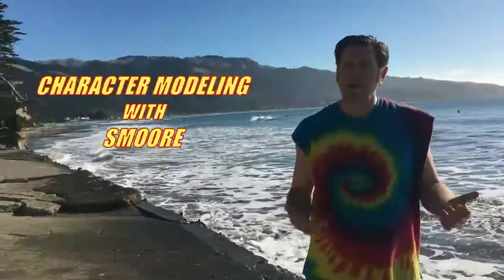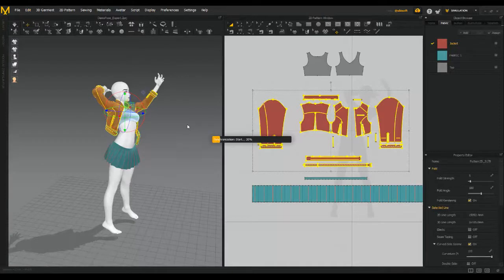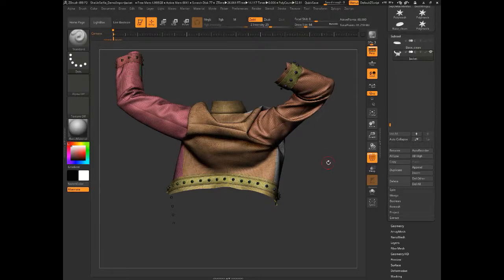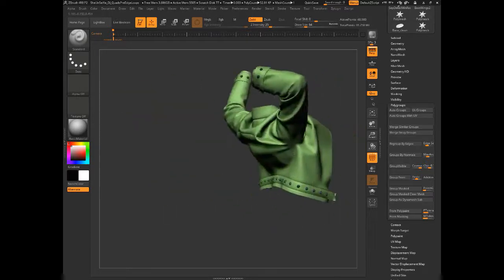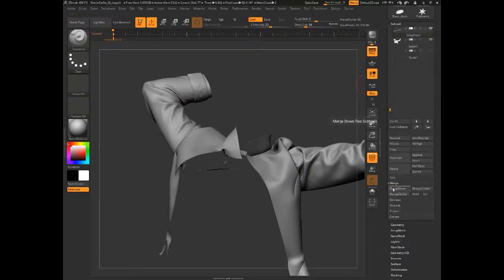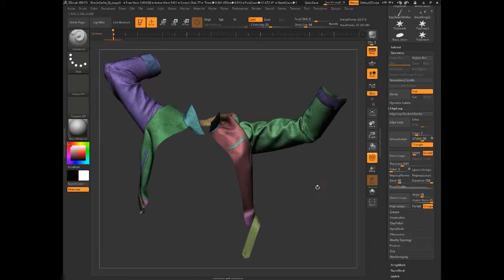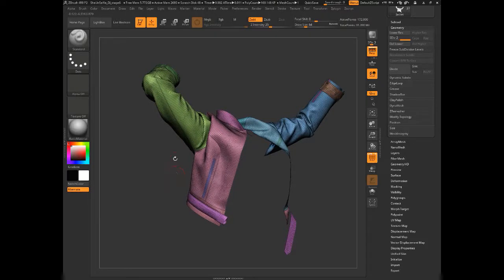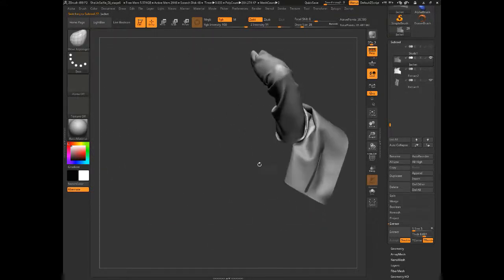Character Modeling Part 18 Exporting from Marvelous Designer to ZBrush